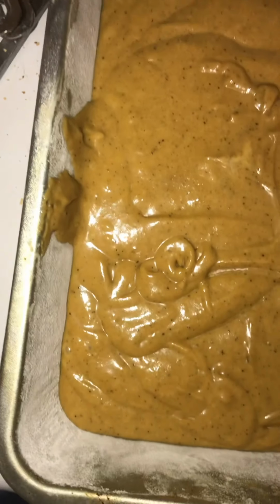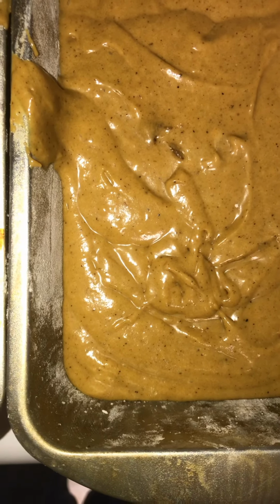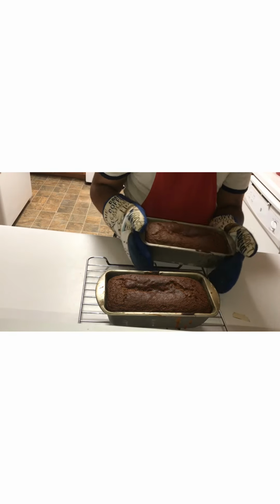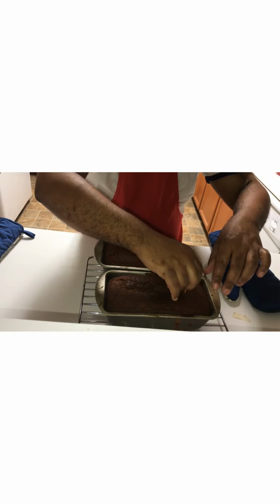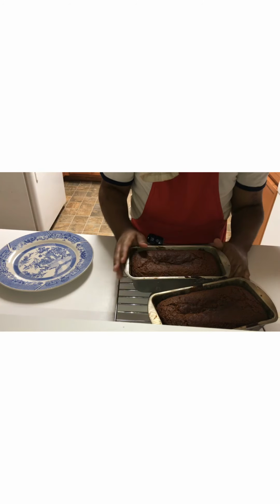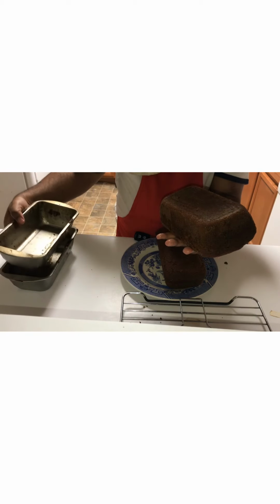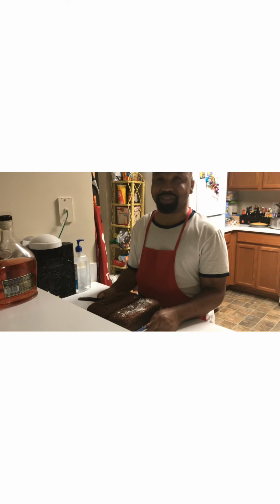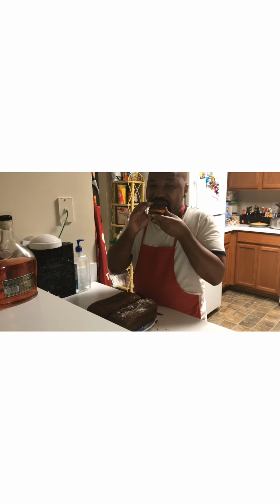Blind Chef Gingerbread loaves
Hello there everybody, it's August 29 and today is my 44th birthday. I'm so happy to be happy. Since Hurricane Laura ruined my birthday plans, I had to make my own cake. Gingerbread is the direction I went. So moist  and delicious with my mom recipe.